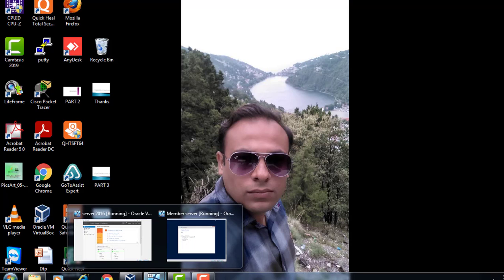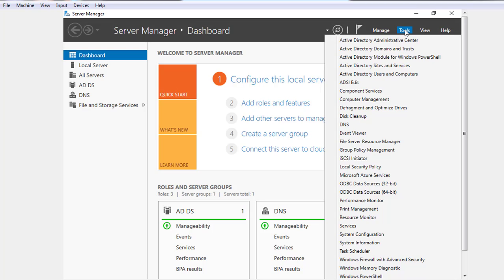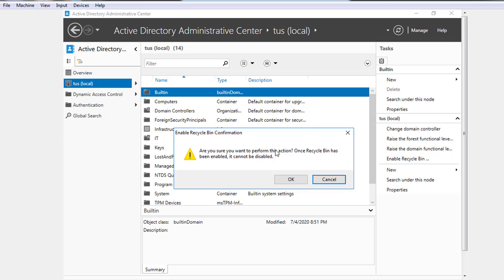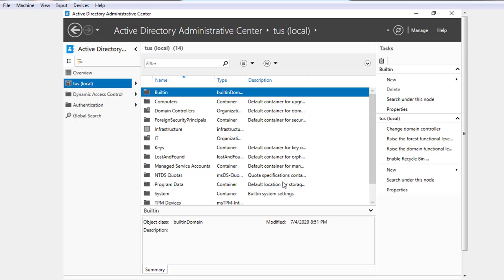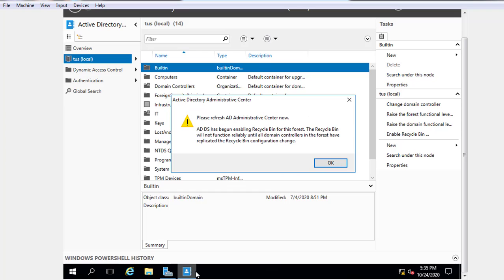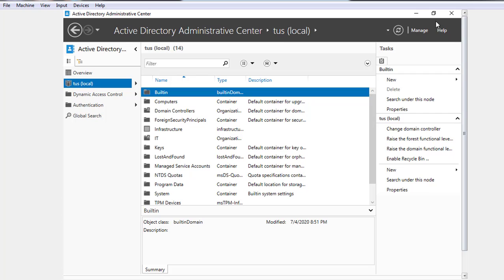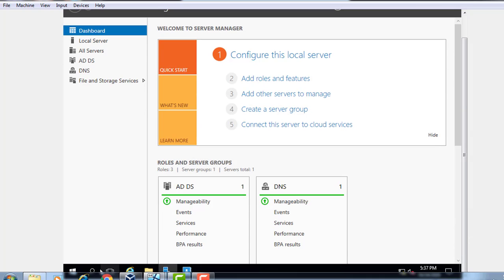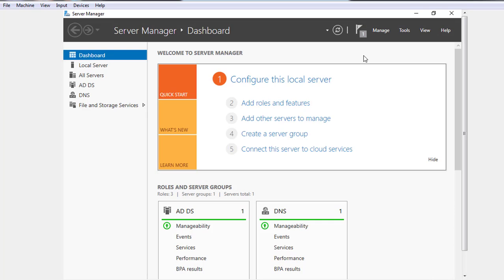Active Directory Recycle bin in windows server 2016